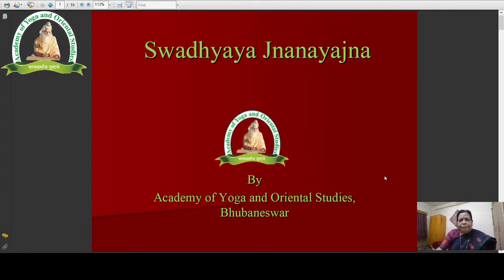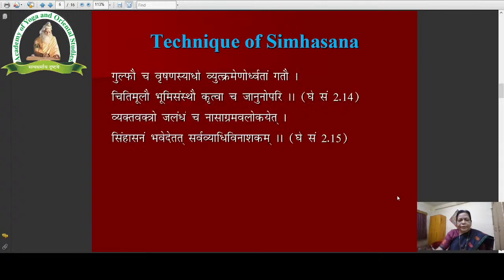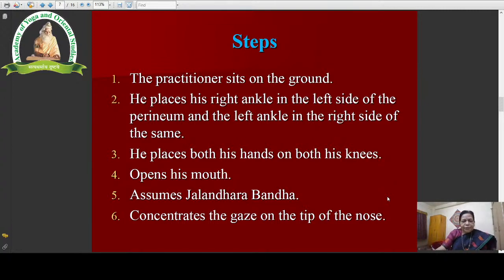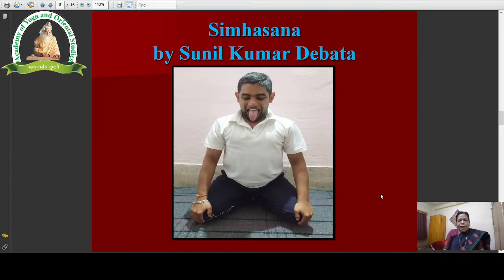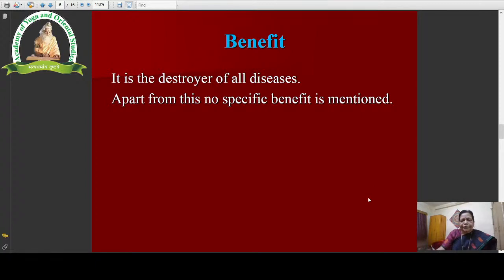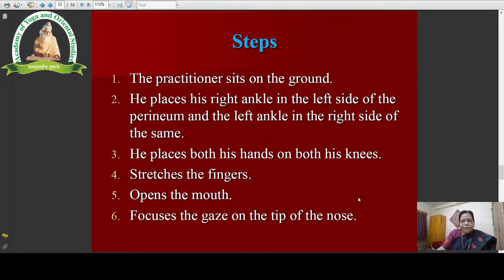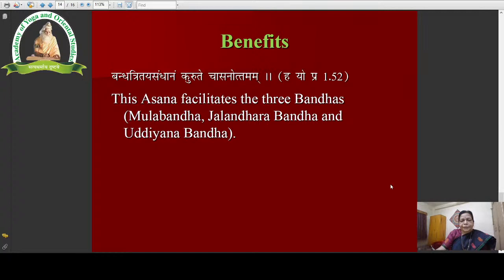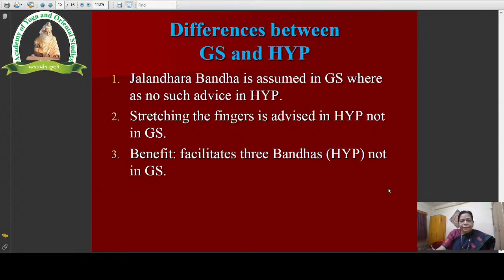Simhasana (Gheranda Samhita: Lecture -17) by Dr. Indulata Das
Simhasana is a very important Asana of Gheranda Samhita. Simhasana is a sitting posture. It makes the body strong.